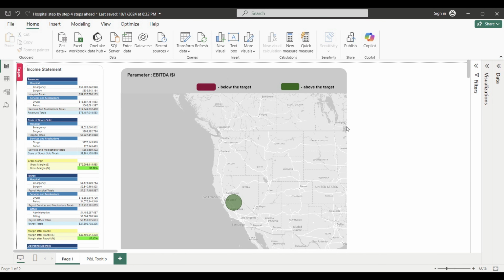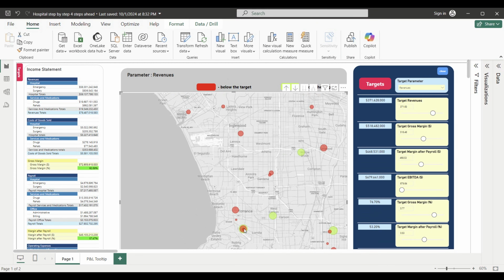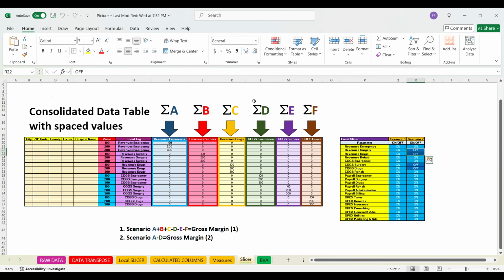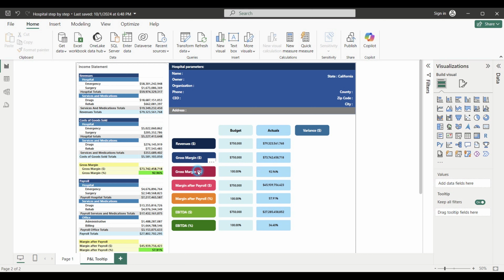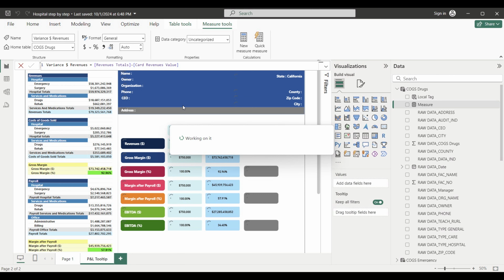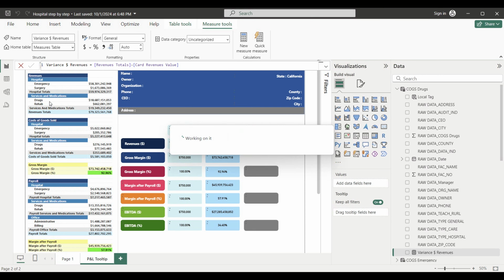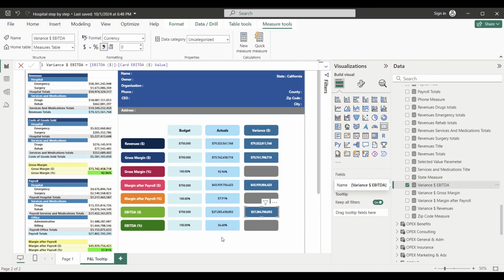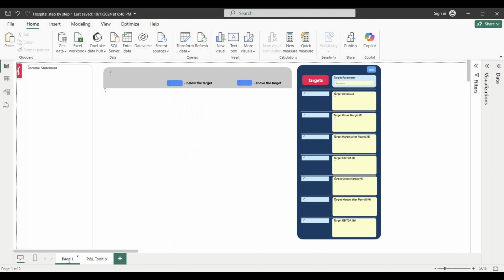Variance Analysis $ Excel + Power BI. Tutorial for a business owner. Financial Dashboard. Healthcare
Variance Analysis in $.  Excel + Power BI. Tutorial for a business owner. Financial Dashboard. Healthcare Part 27.